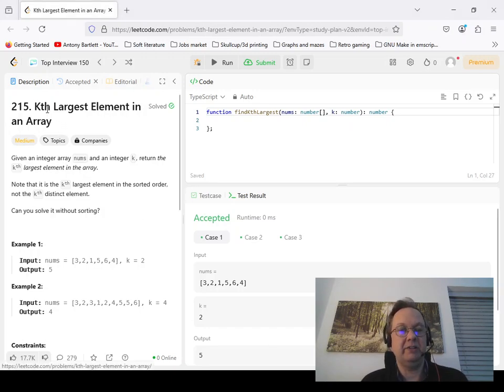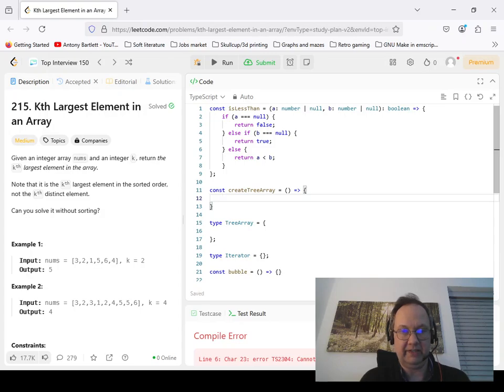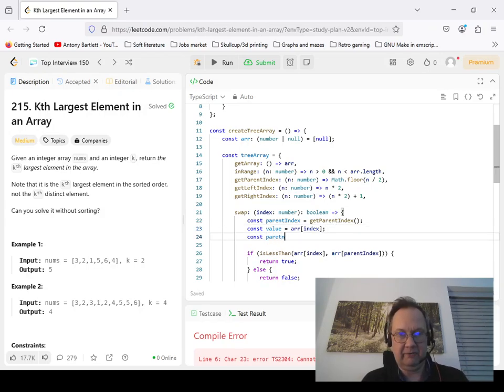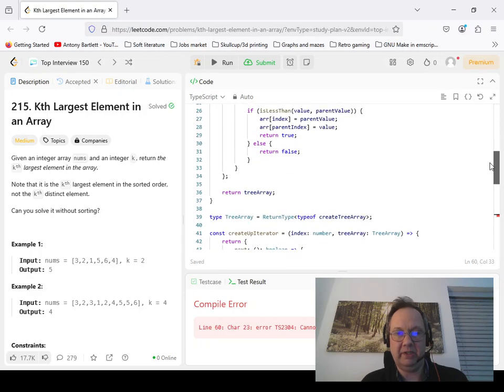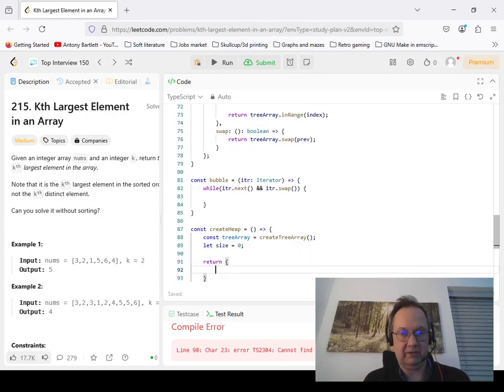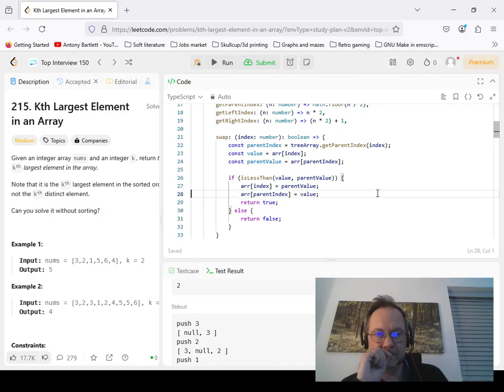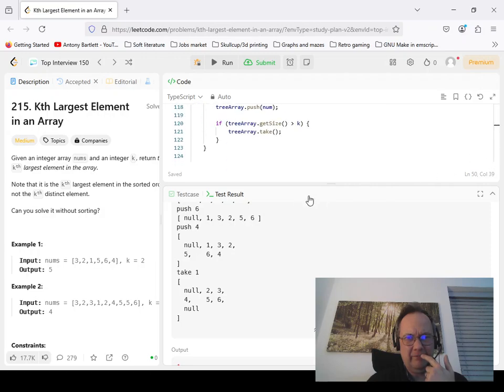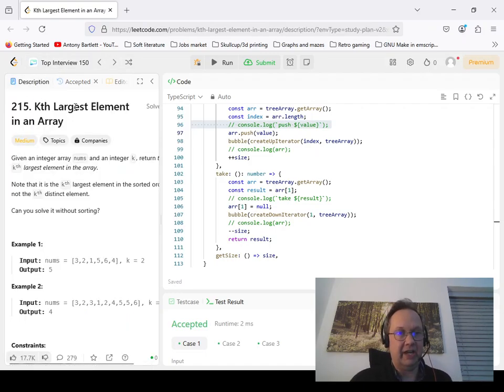[LeetCode][TypeScript] Heaps of Abstractions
Leetcode problem 215: Kth Largest Element in an Array.

Live-coded and solved in TypeScript, which is notable for not having a native heap or priority-queue type.  Should this be a thing, or am I crazy?

Several abstractions used to make the code easier to understand, reason about, and debug.